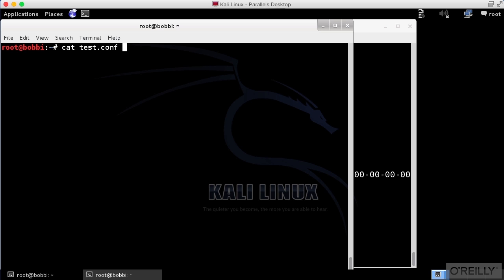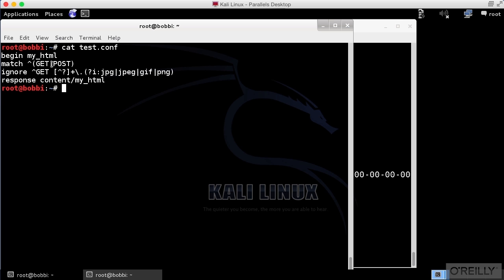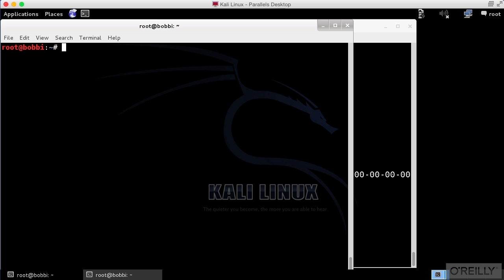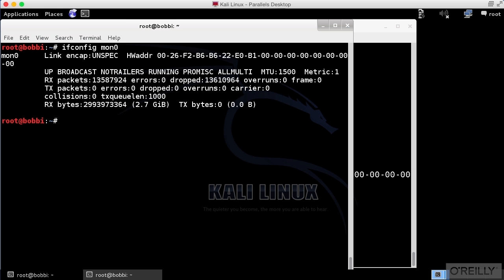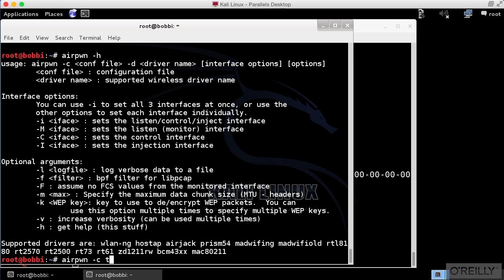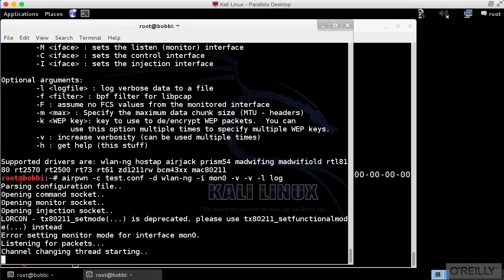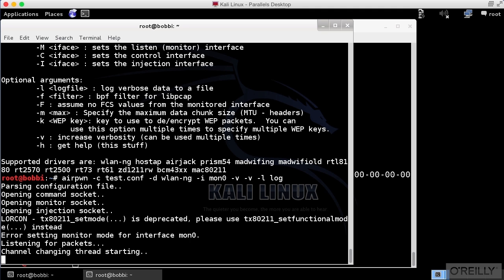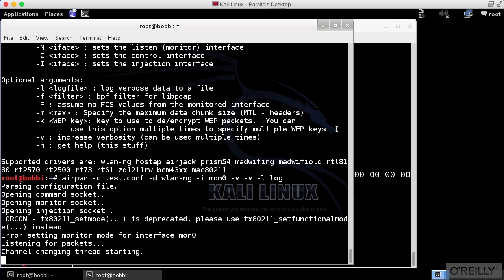Wireless Network Hacking full course 42-83 Airpwn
Airpwn